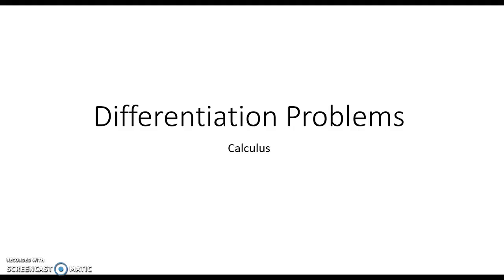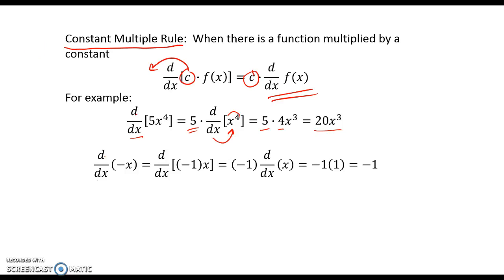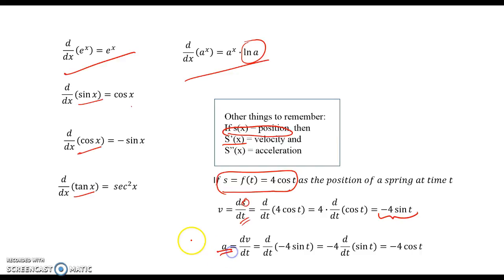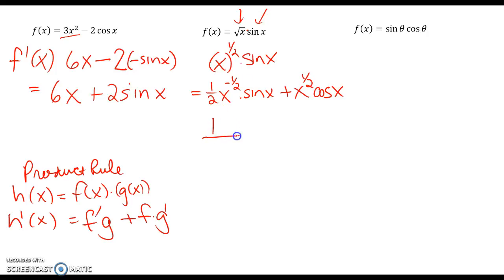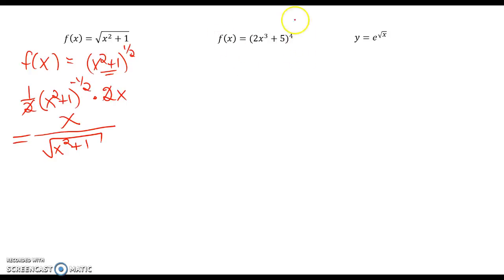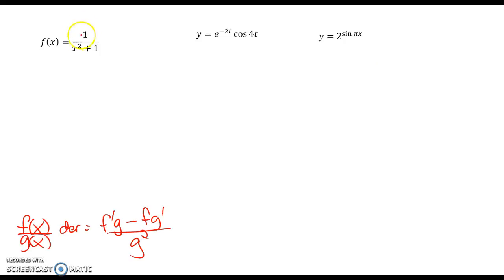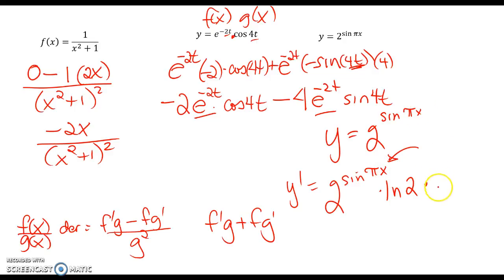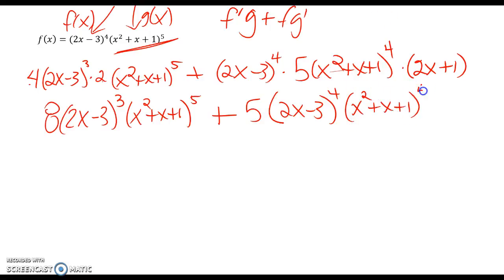Derivatives #1 Feb 2016